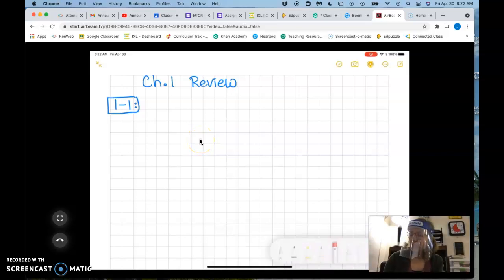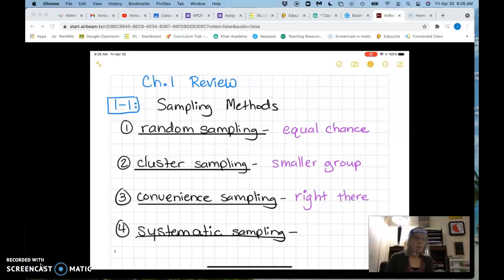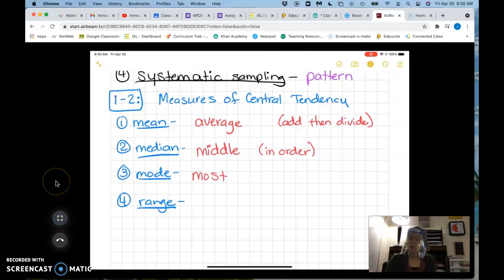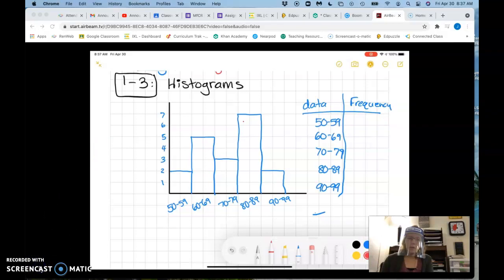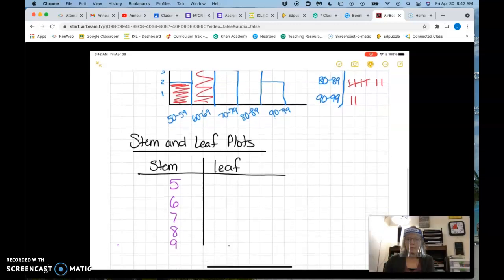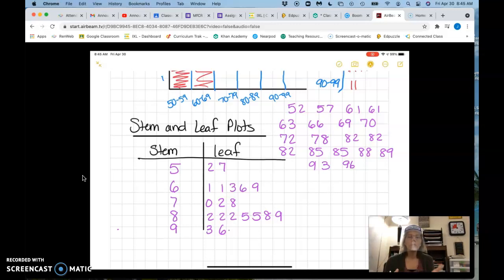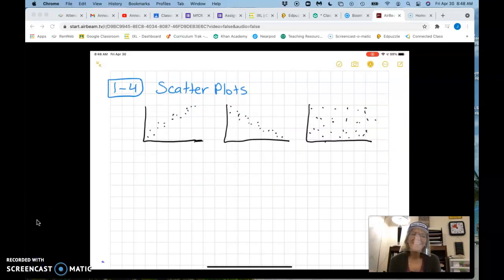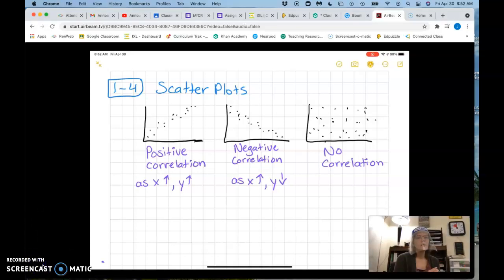Ch. 1 Review (MfCR)